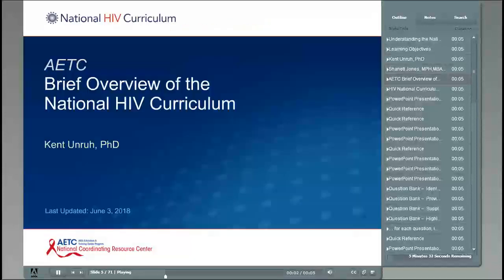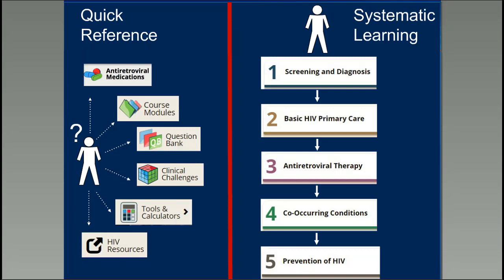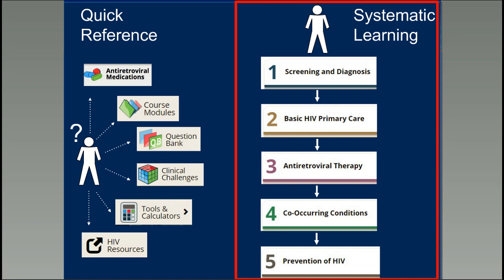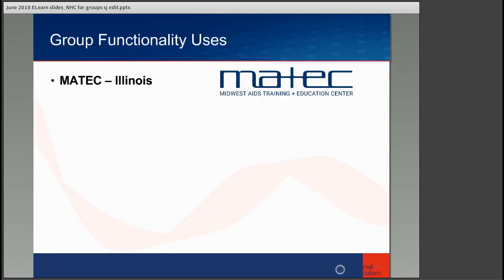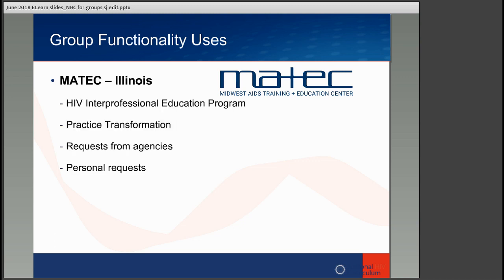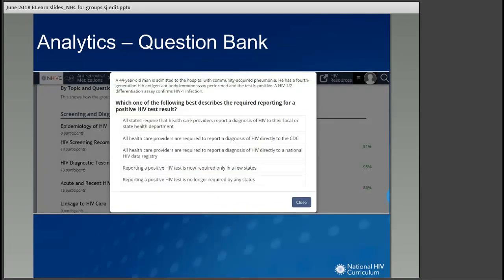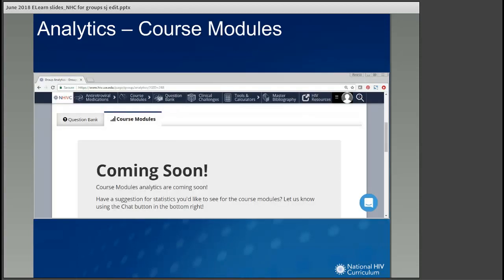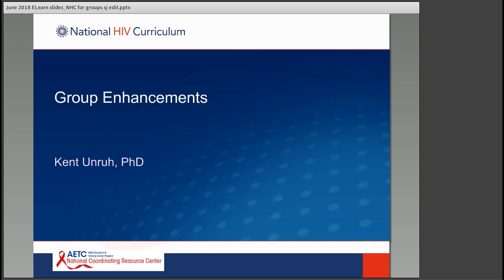June 2018 Elearn: Understanding the National HIV Curriculum (NHC) Group Functionality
This training will review the NHC's group functionality and provide examples of how to use it for group training.